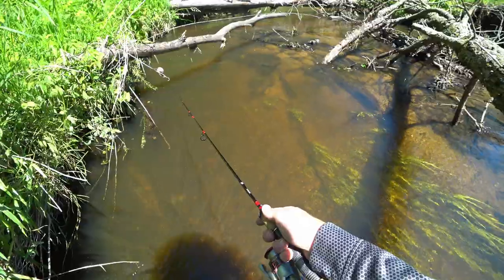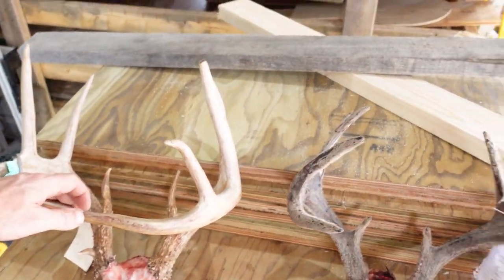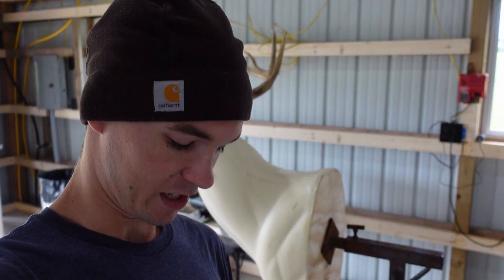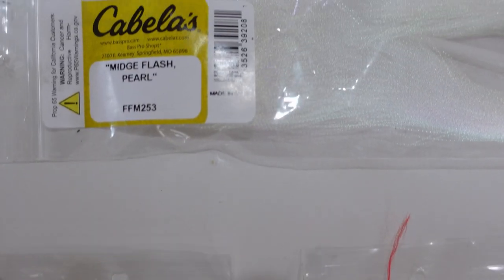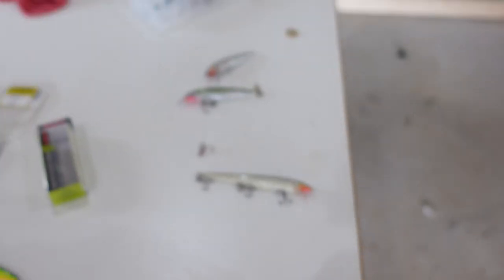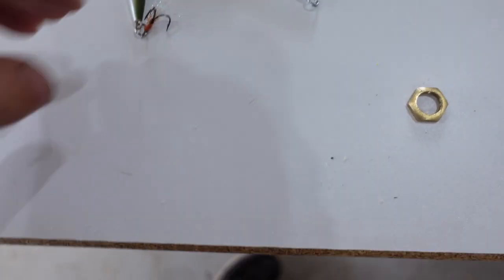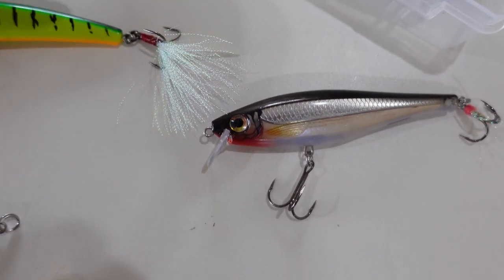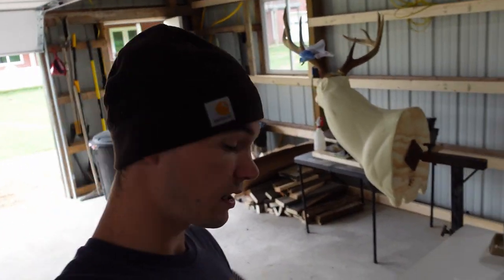Dirty Water Fishing Tip | Catch More Fish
Todays video is a quick tip for fishing dirty water.  Dirty water means the fish are up and feeding! Now you just need to find a way to get them to see that lure in the murk. This video should help with that!